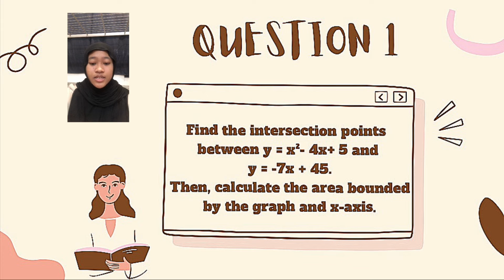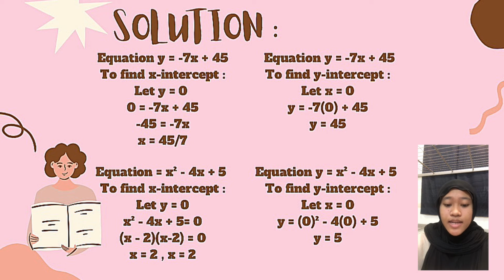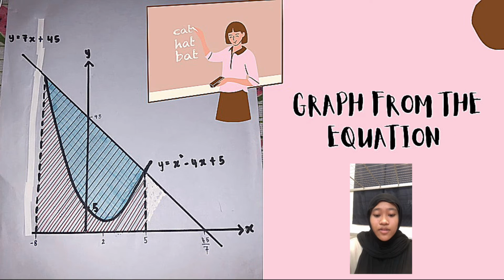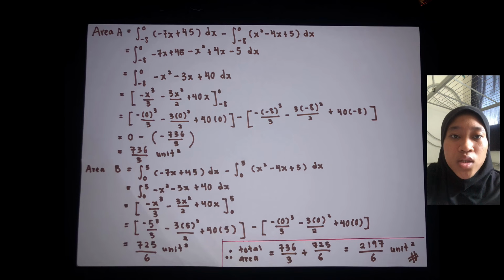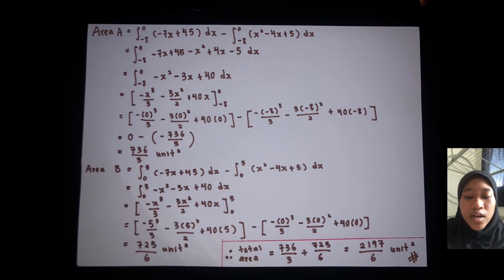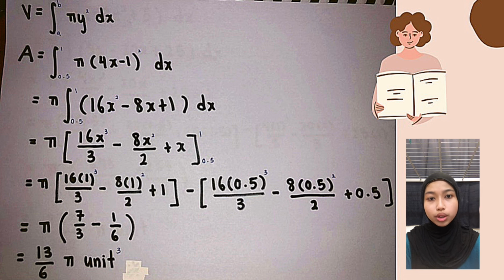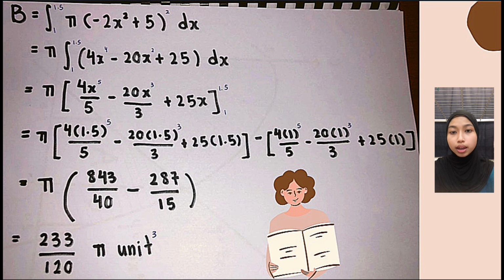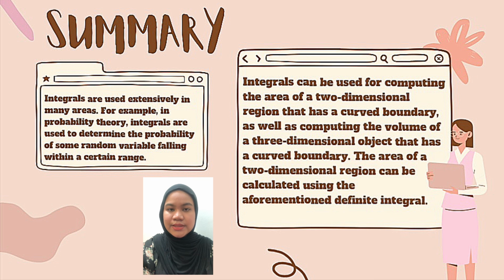PRESENTATION MATH SEMESTER 2 DBM20023